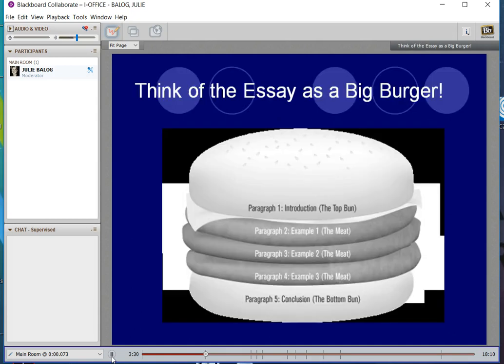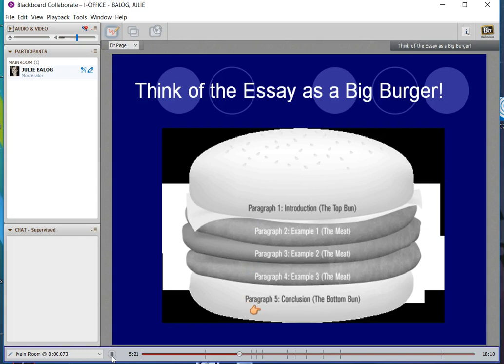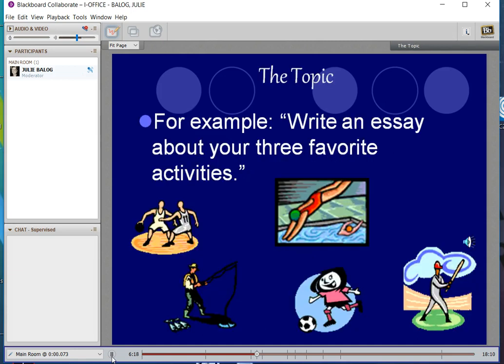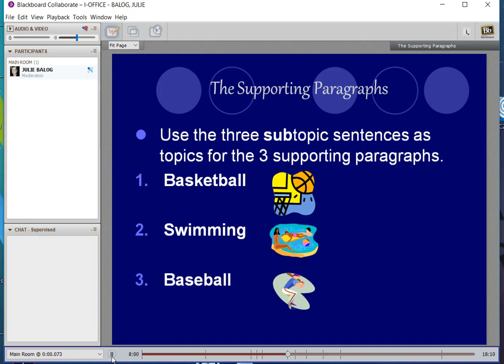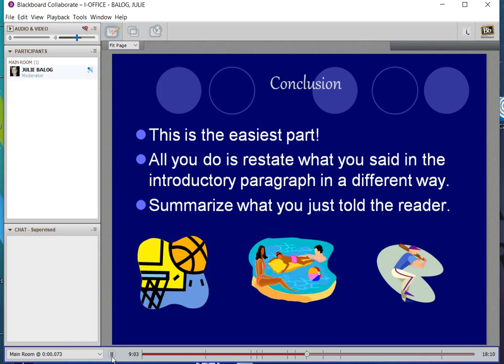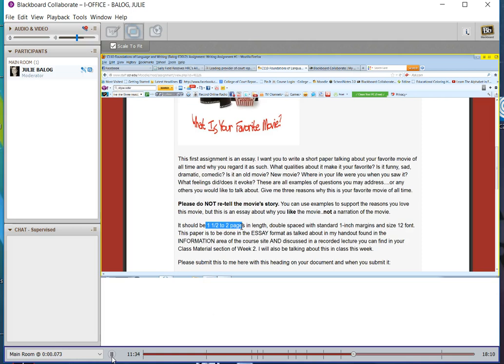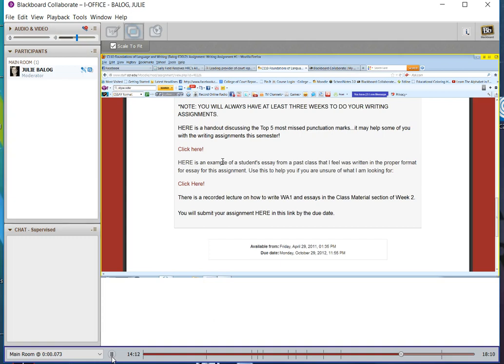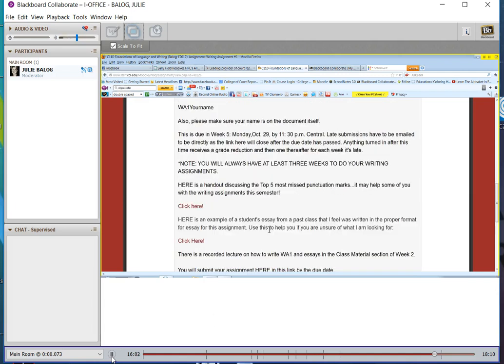How To Write a 5 Paragraph Essay Julie Balog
Learn how to write a paper using the 5 paragraph essay format. For my C110 English students.